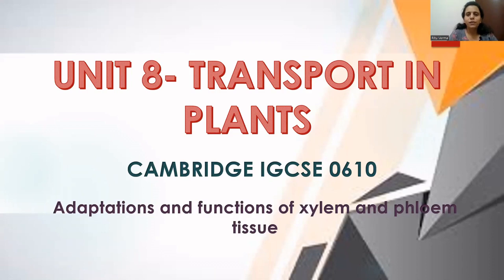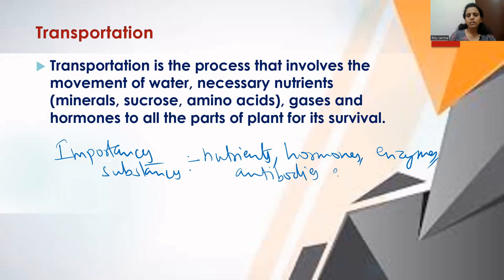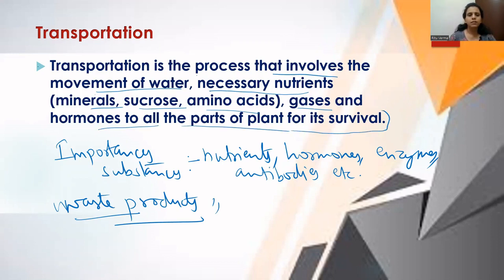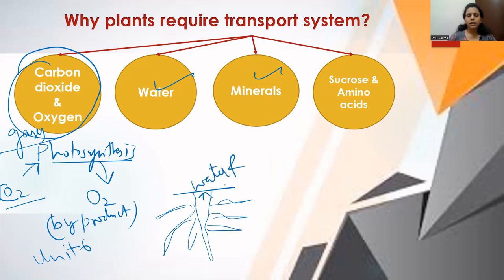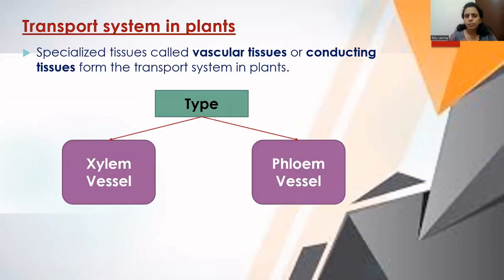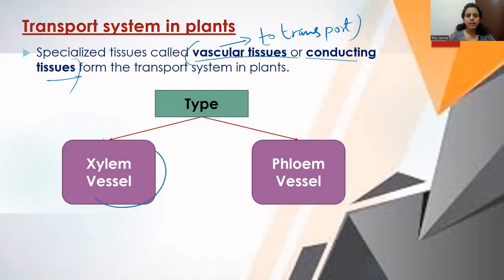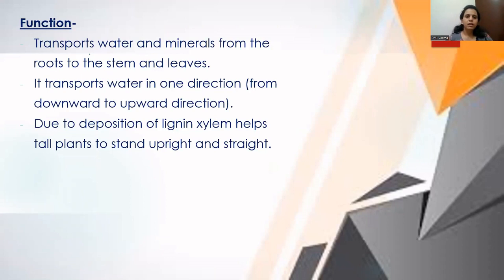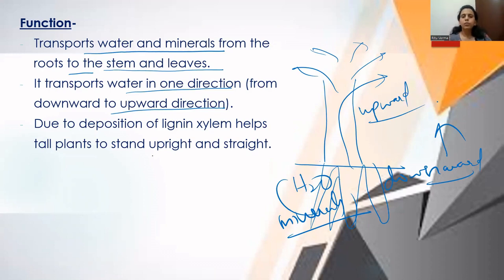IGCSE 0610 Unit 8 Transport in plants- Adaptations and functions of xylem and phloem vessels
CAMBRIDGE IGCSE 0610- Understand the structural adaptations and functions of xylem vessel and phloem vessels in plants.